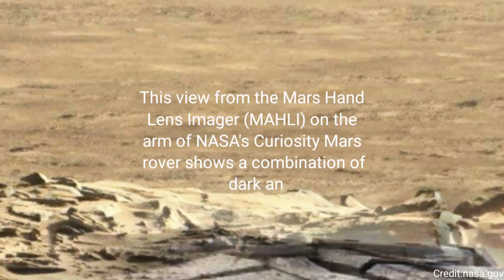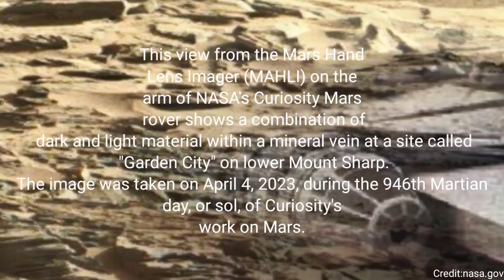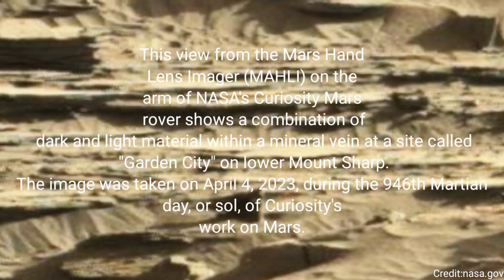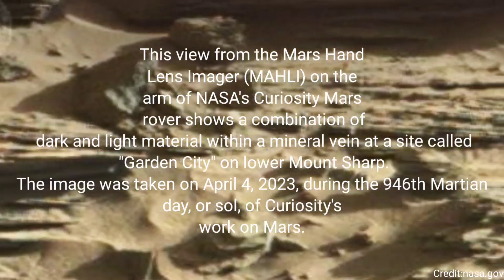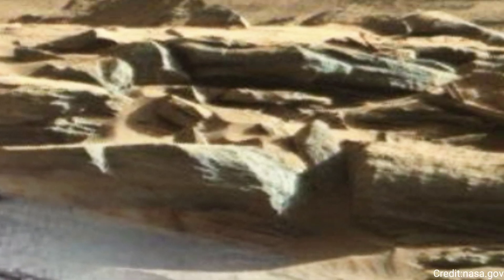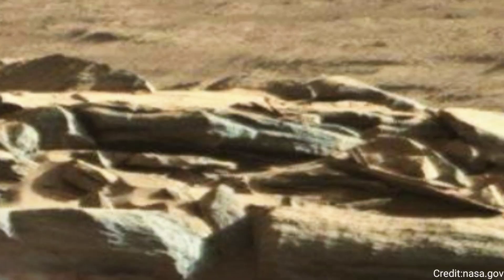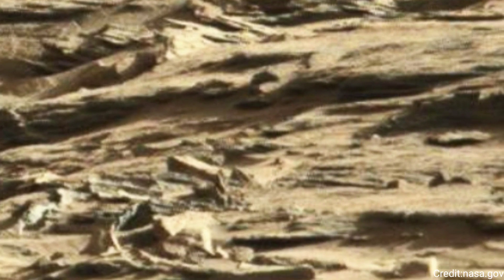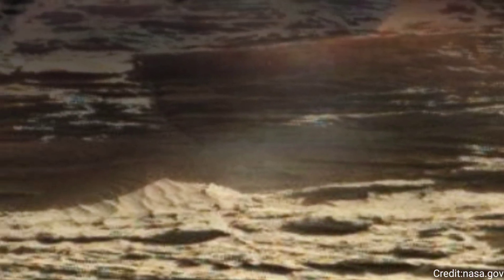New Video Footage of Mars || Mars 4k Video